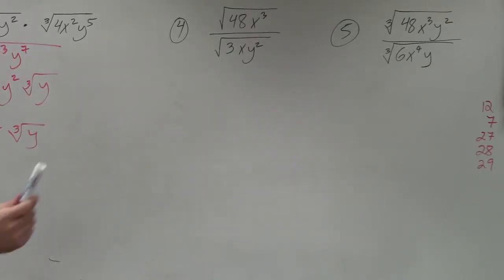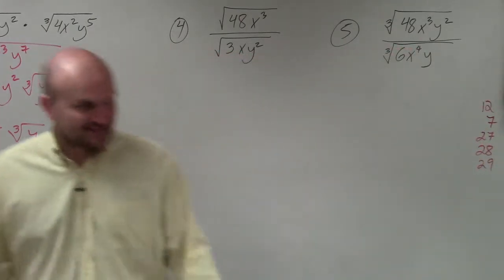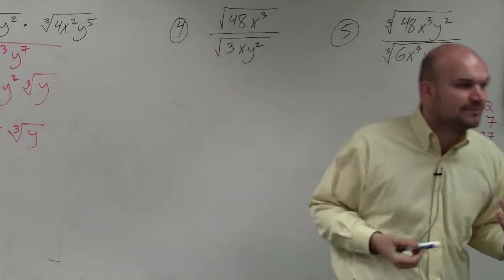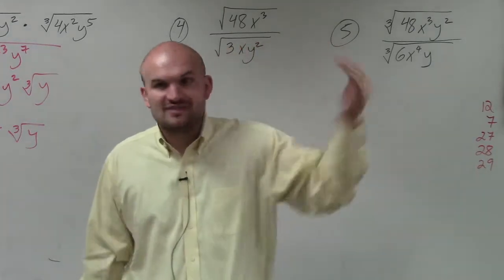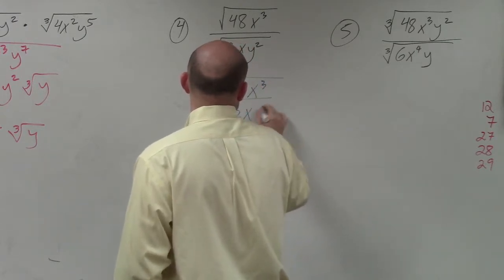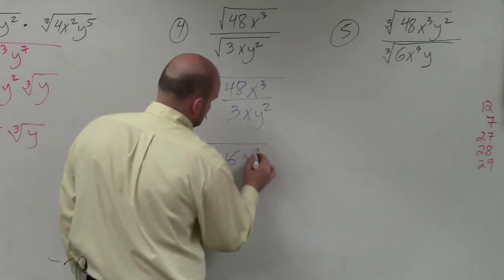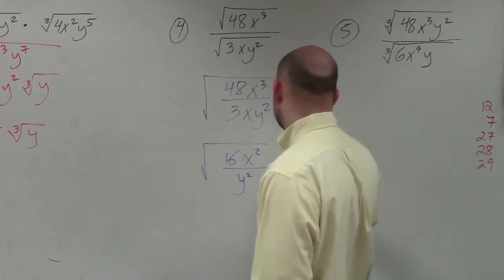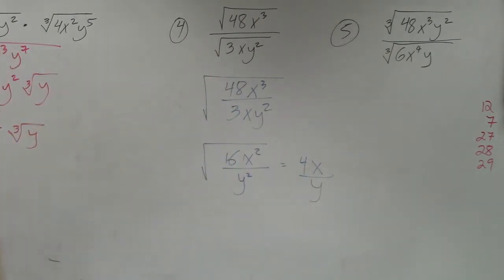Divide two radical expressions first and then simplify them